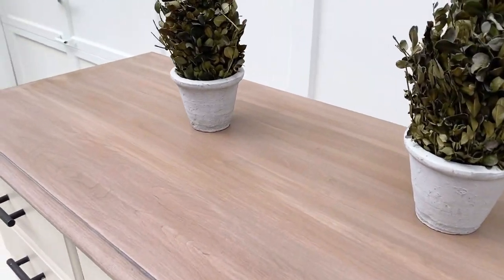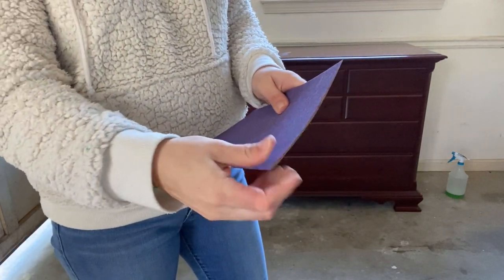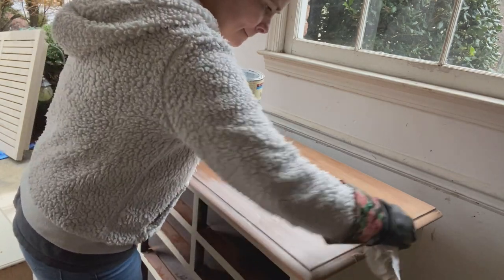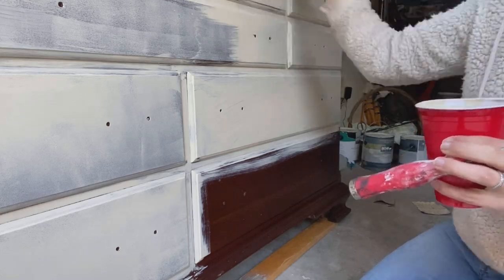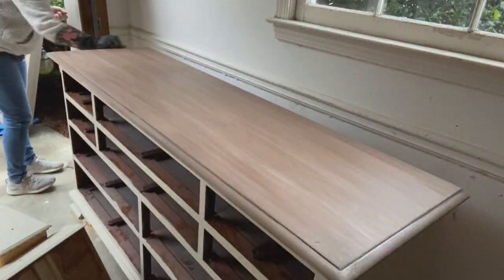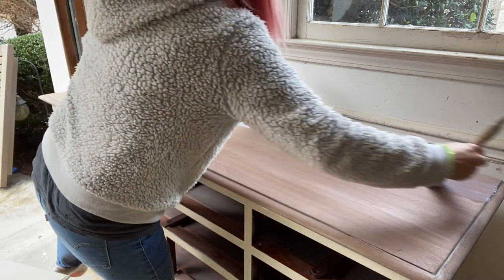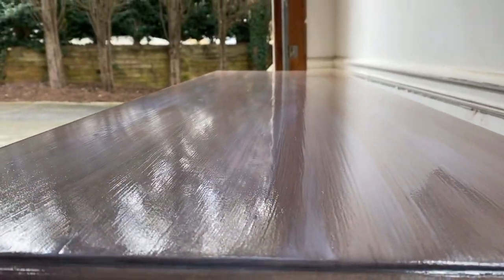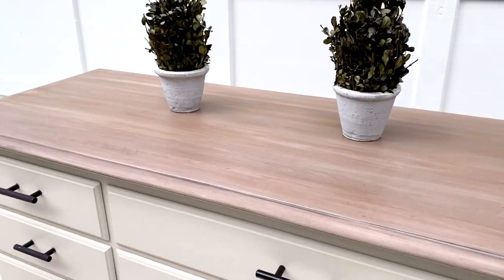Dresser MAKEOVER and light stained wood top | furniture flip | taupe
Dresser makeover and stained wood top DIY!
How to restore a wood topped dresser PLUS a chalk paint job and new handles!
Do you love this as much as I do?

Share your projects with us on instagram! @black_sheep_house

Product used:
2.5 inch angled purdy paint brush
Foam roller (optional)
Simple green cleaner and lint free cloth
80 grit and 220 grit sandpaper and sanding sponge
Minwax White wash stain
Valspar antiquing gel stain mixed with off white Behr chalk paint
Off white by Behr chalk paint
Behr clear wax
Varathane polyurethane water based clear top coat in matte finish
Black hardware from Amazon

Black Kitchen Cabinet Handles - 3 Inch Hole Center Bar Pulls - 25 Pack of Kitchen Cabinet Hardware